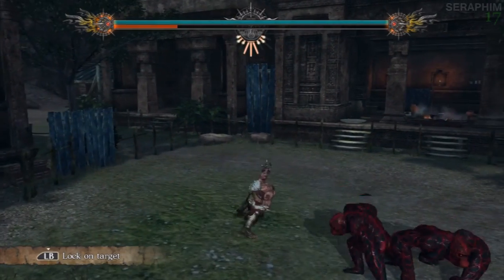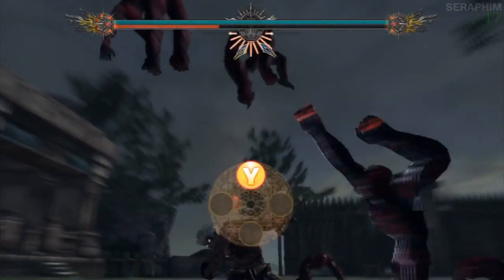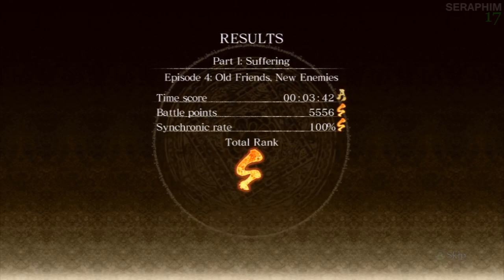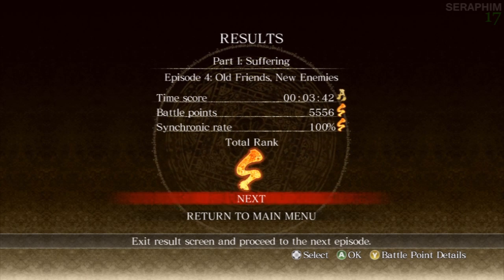Asura's Wrath Hard Difficulty: Part 1 - The Suffering Episode 4: Old Friends New Enemies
This is a walkthrough to Asura's Wrath on hard with full commentary. It will only show you how to beat the sections that involve gameplay, as all cut scenes are removed. This is kind of a disservice to this game, as the cut scenes are what makes it. So buy it!